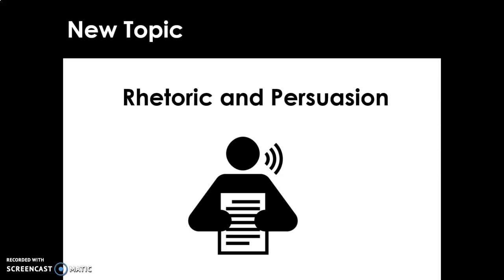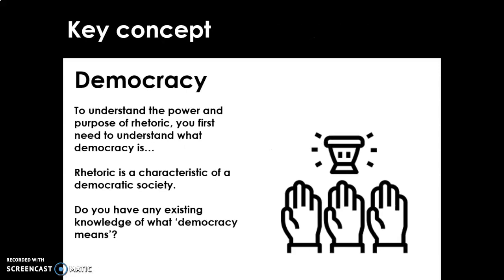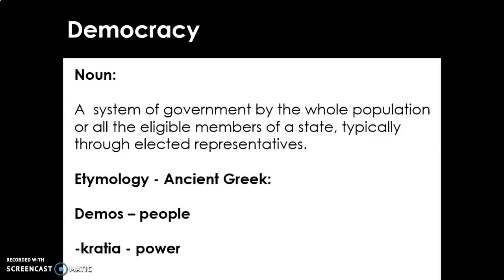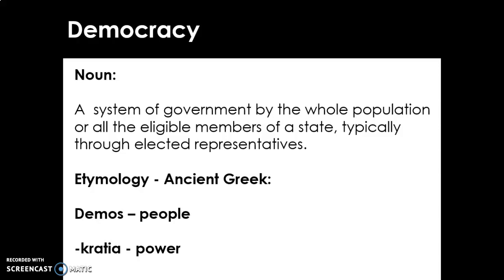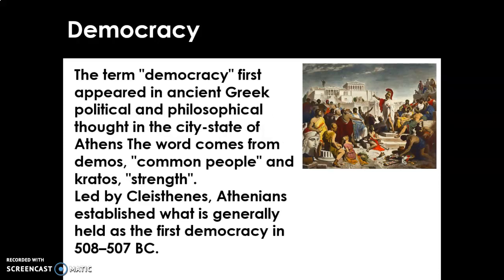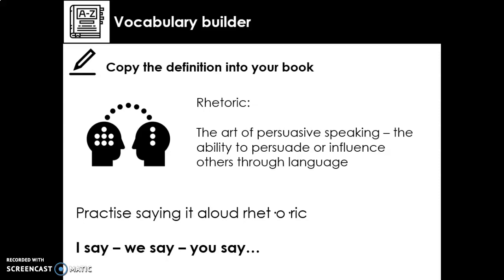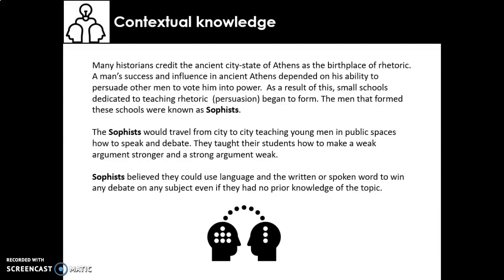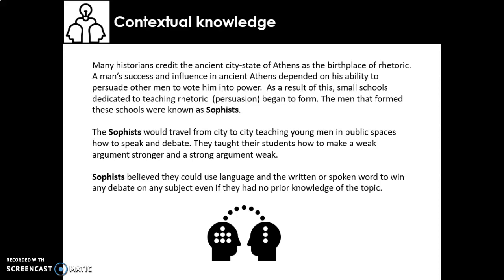Rhetoric and Persuasion L1a